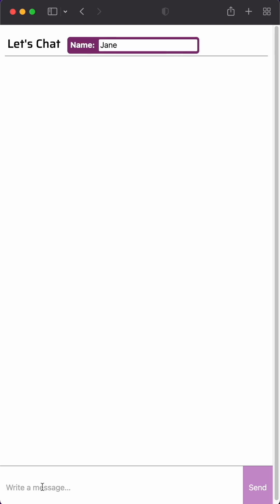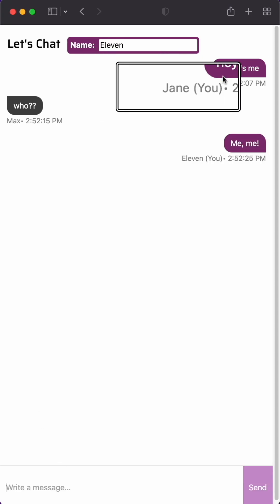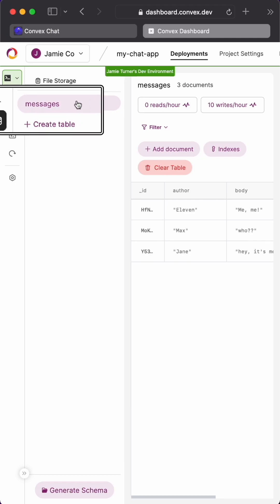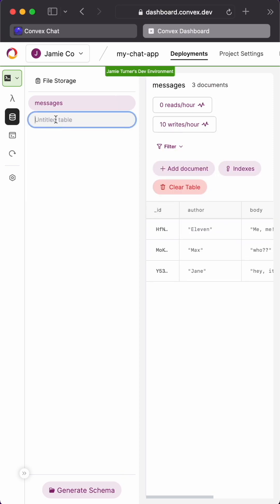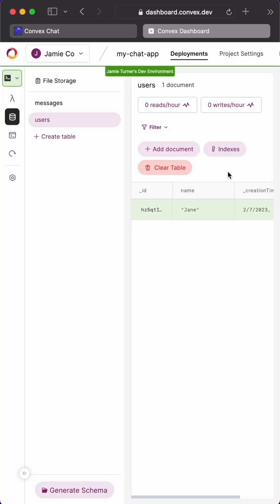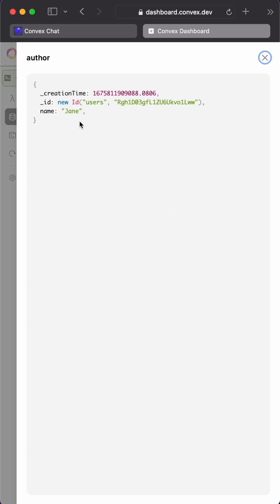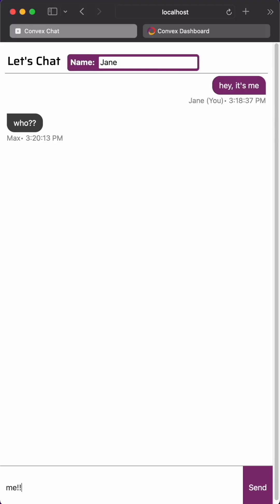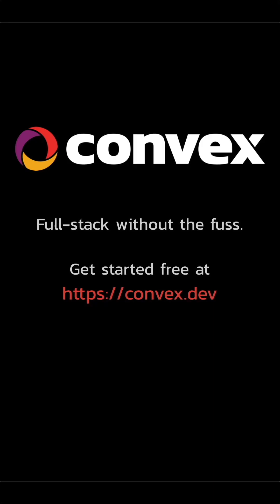About (Database) Relationships...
Convex is a full-stack development platform that uses TypeScript for everything from cloud functions to database queries and types. Iterate quickly on your entire product without leaving VS Code!